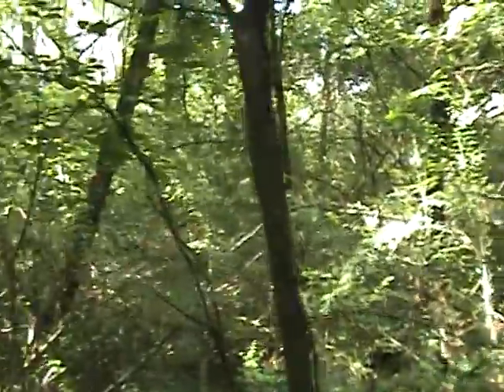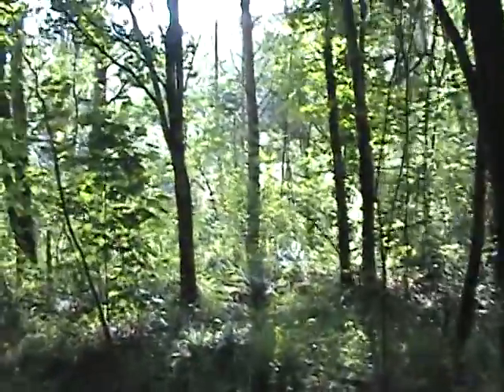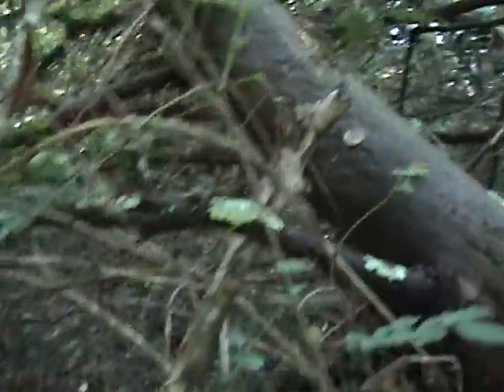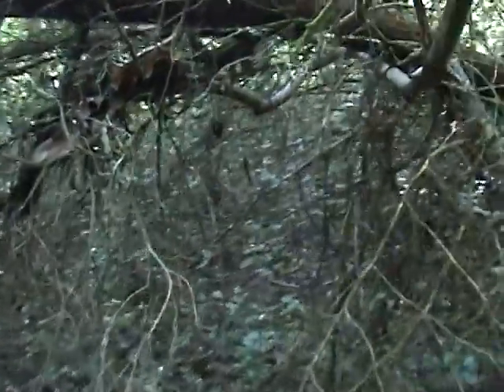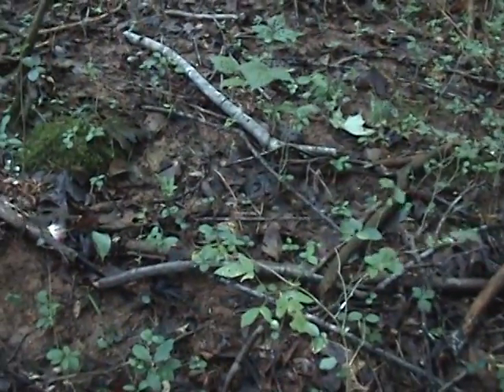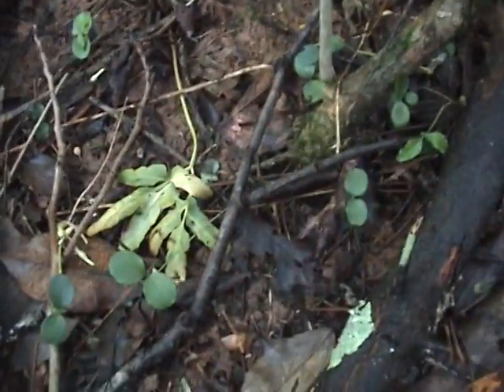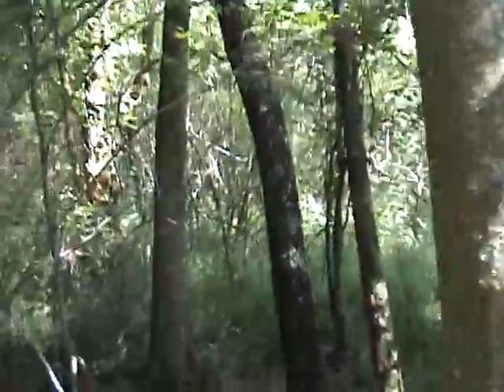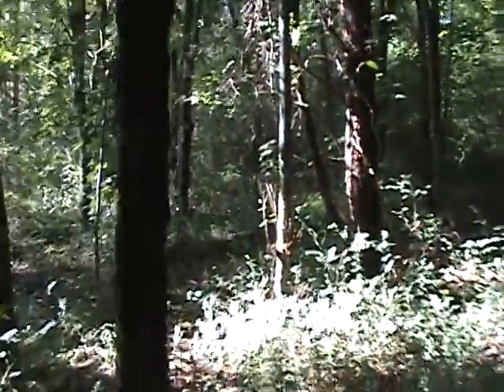Baker's Creek 8-1, Possible Shelter Structure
This is a possible shelter structure, it is a natural dead fall, but it shows signs of having limbs added and placed. Plus some blooms from flowing plants in the shelter. I found the flowing plant over 150 feet away.